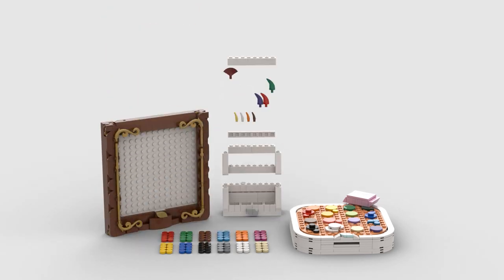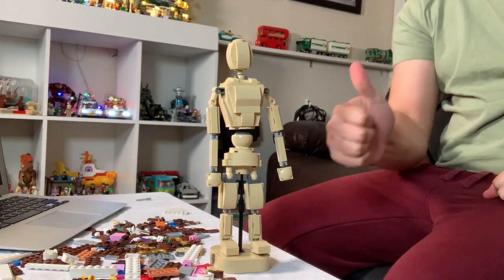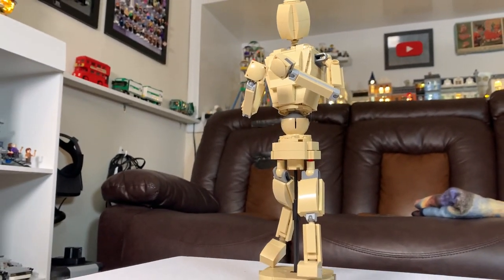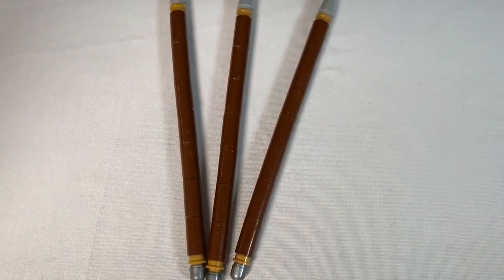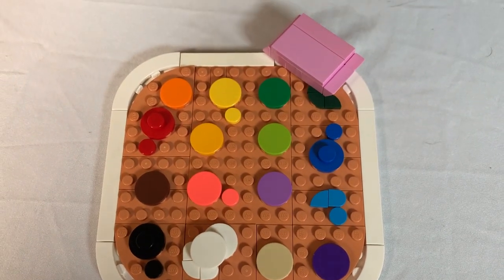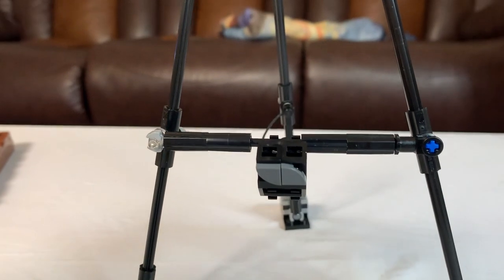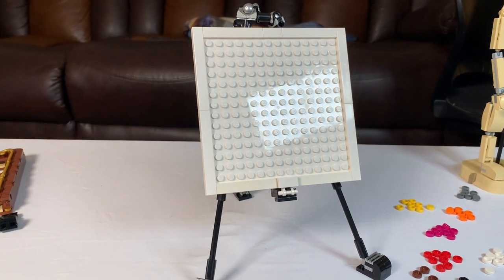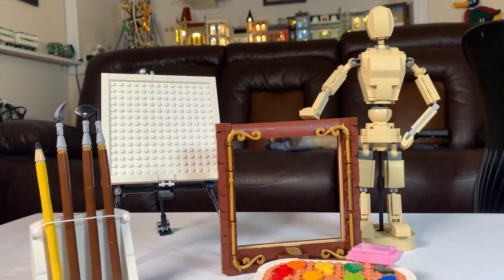Building A REAL LEGO Art Kit!!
Vote for the set here!

Time to build a real life version of my LEGO Ideas Art Kit! Does it work? Can it be improved?

Sevel Productions 2021